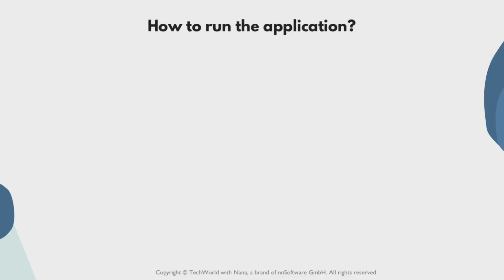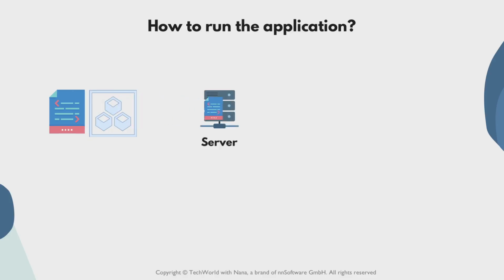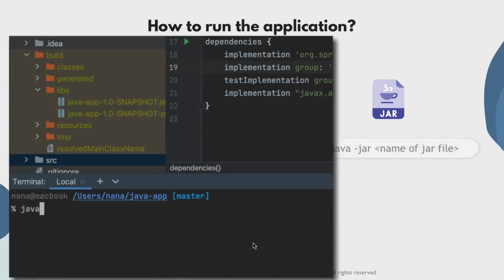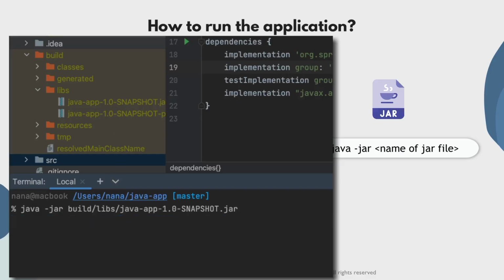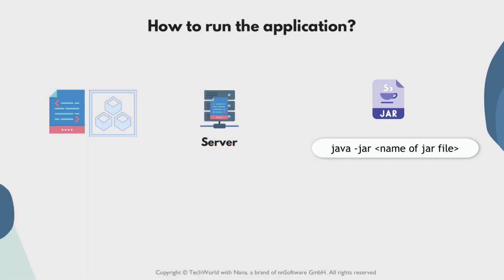4.8 Run the Application |TechWorld with Nana